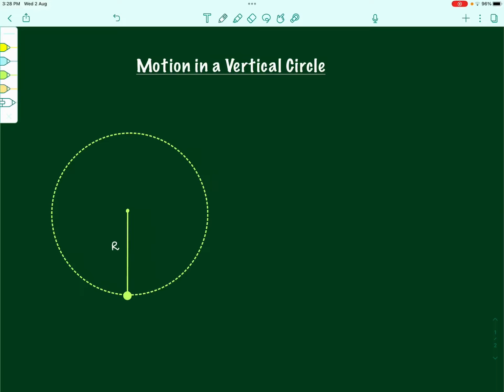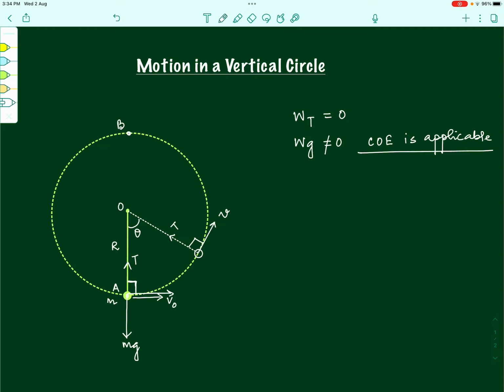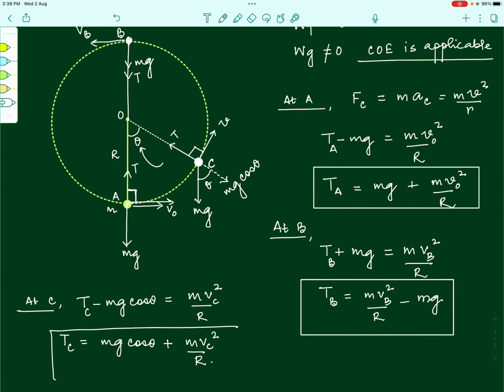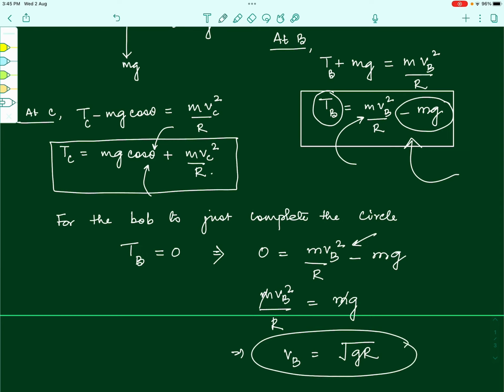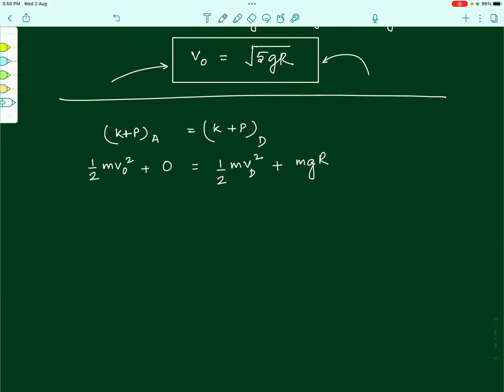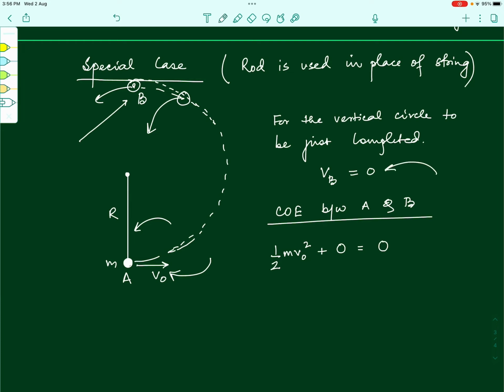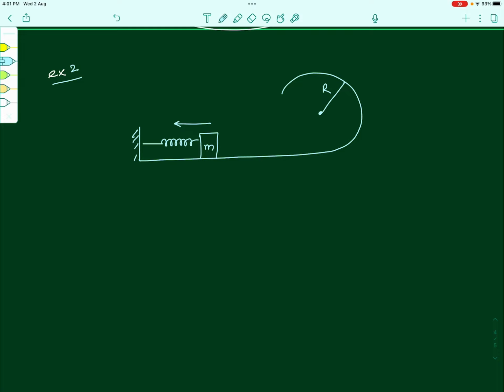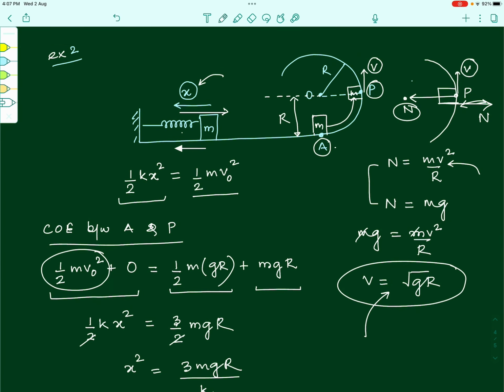Motion in a Vertical Circle, Minimum speed required Explained, Work Energy and Power Class-6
Motion in a vertical circle
Tension
Force equation
Condition for just completing a vertical circle
Velocity at any point
Motion in vertical circle with a rod
Examples on Motion in a vertical circle